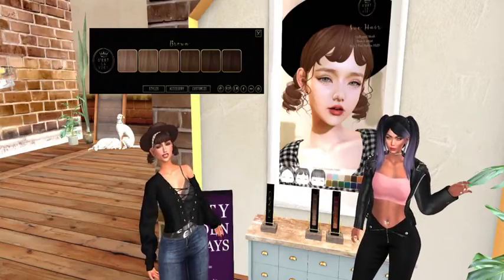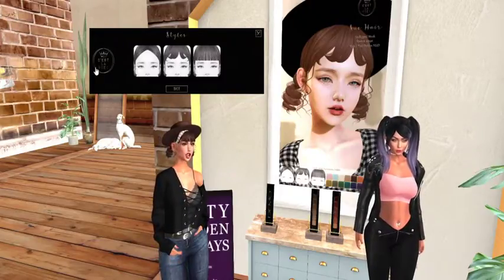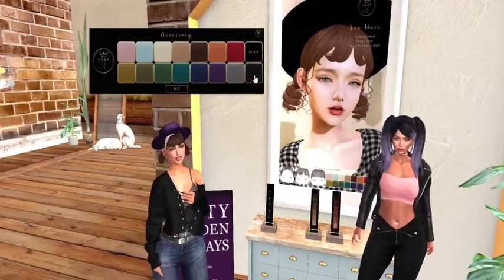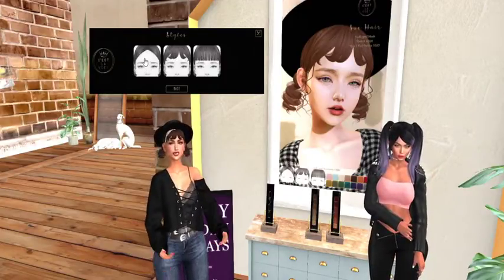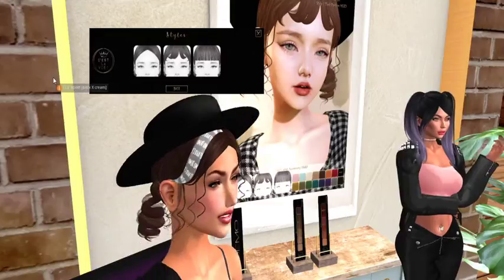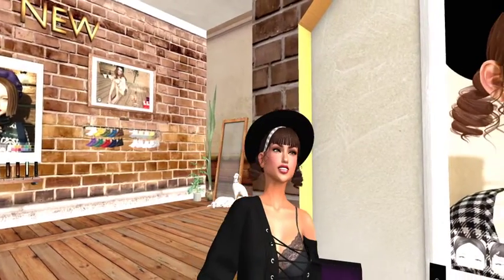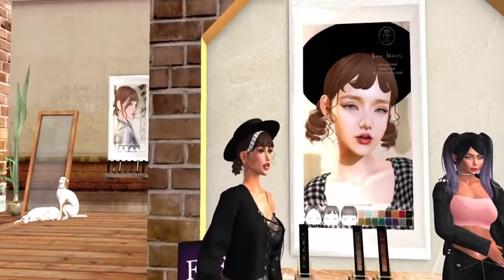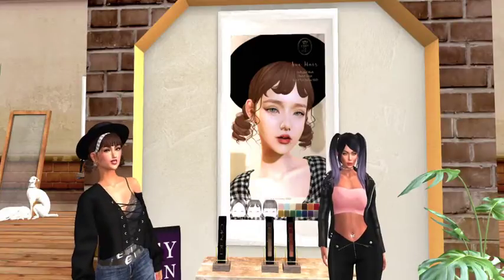Fifty Linden Friday - Ces't La Vie! Ooh La La La - Un Chapeau, Oui, Mon Cheri